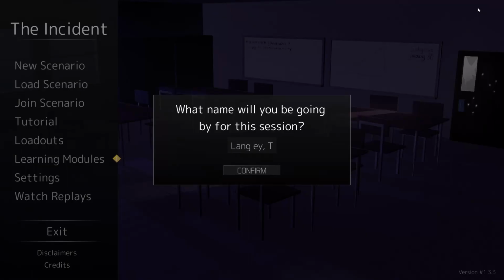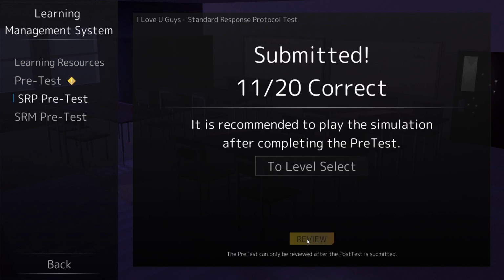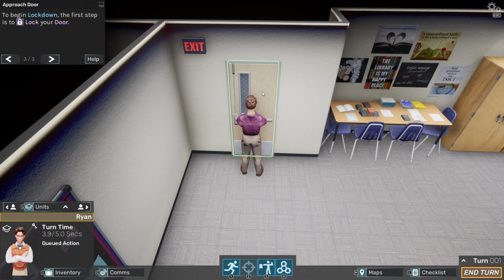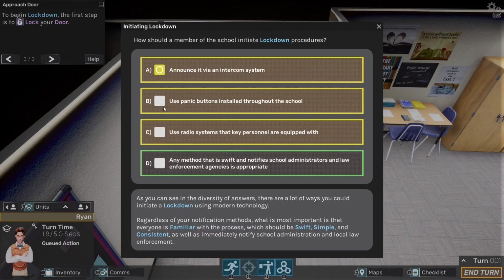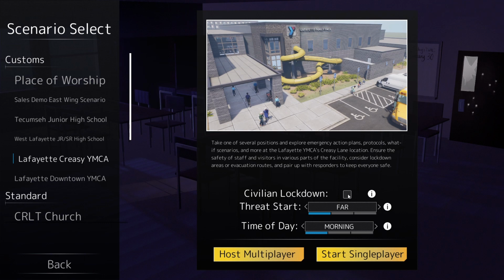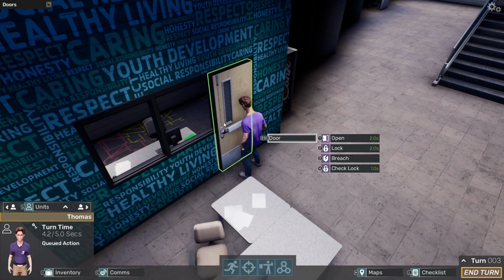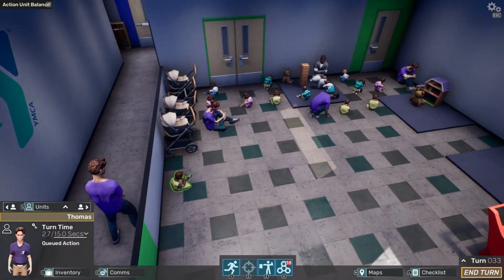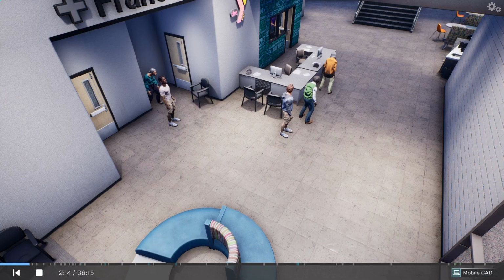CRLT Product Demo Video 2 14FEB2023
The second part of a video series that highlights How to use The Incident simulation for training within the learning management system, modular lesson plans, and full scale exercise modes.